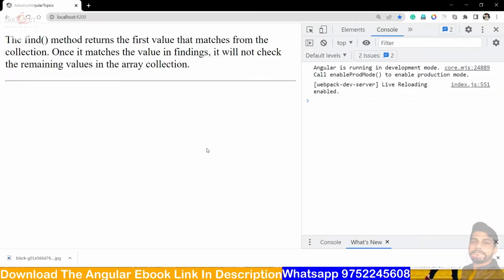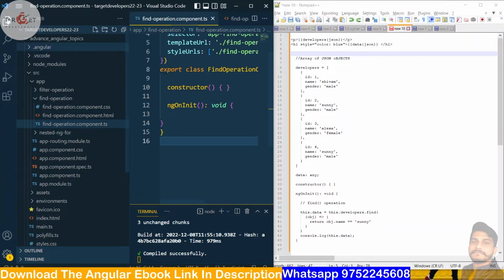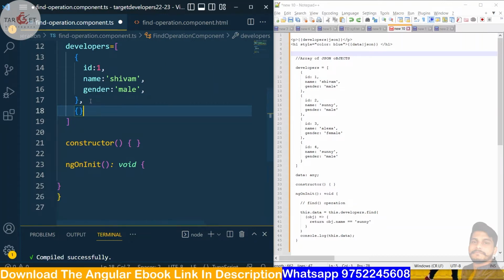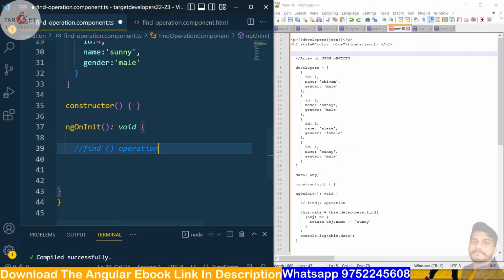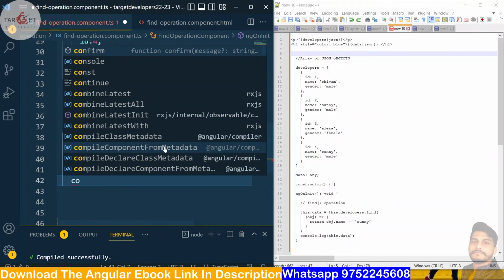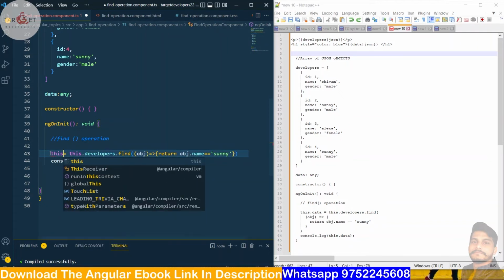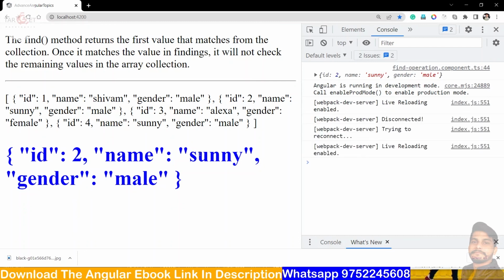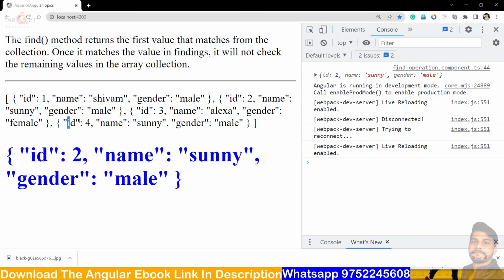find() method working|angular|typescript|json objects|javascript|rxjs|angular 8/9/10/11 | shivam ✌